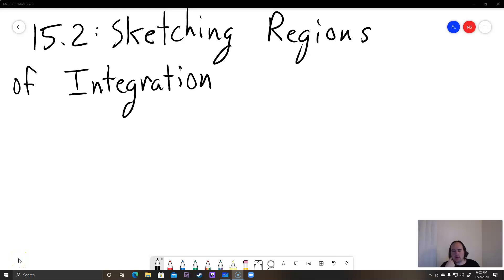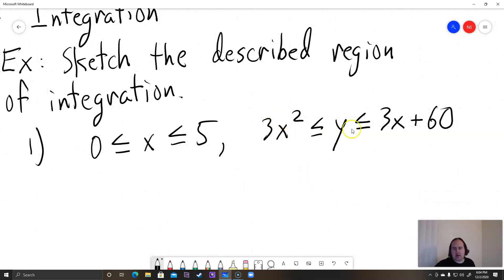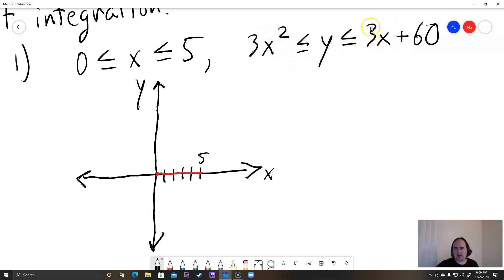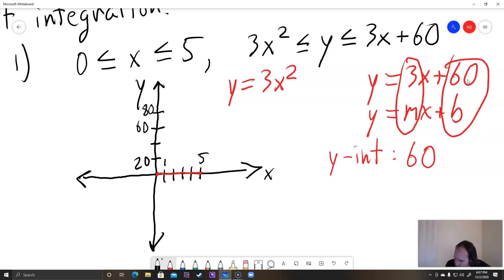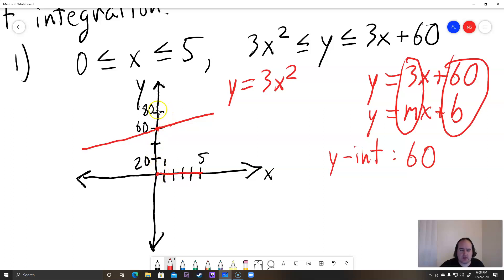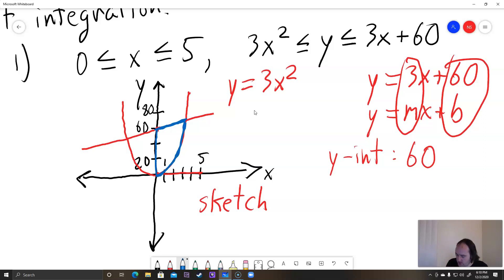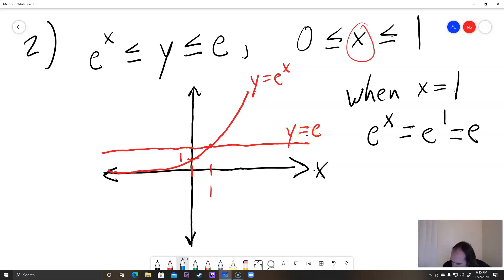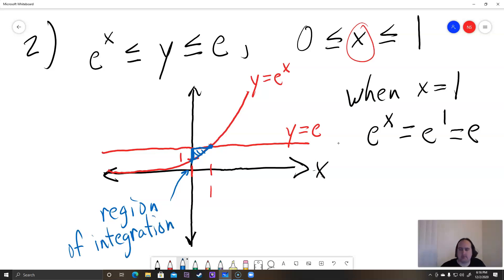Sketching Regions of Integration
Introduction to sketching regions of integration for Calculus III.